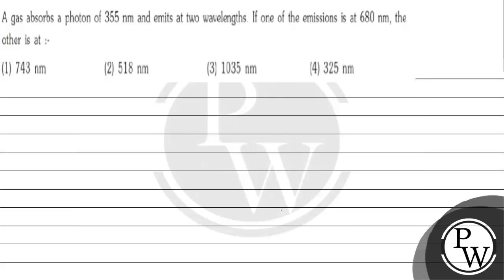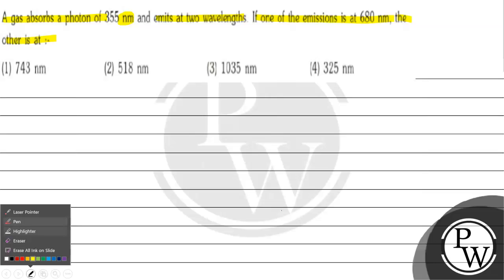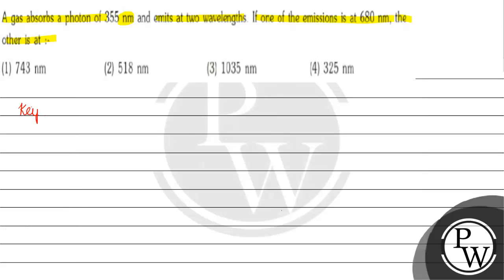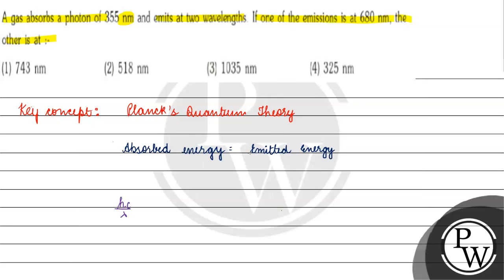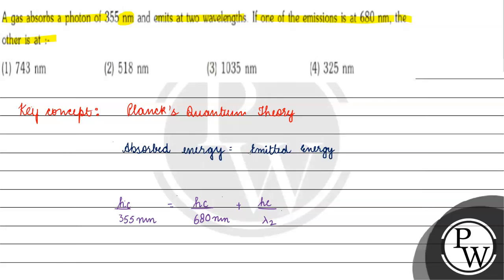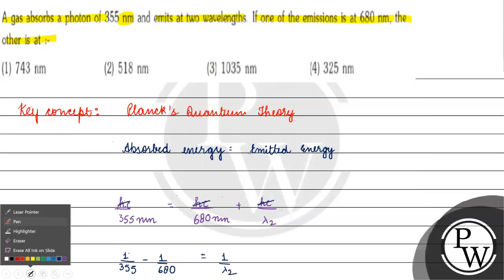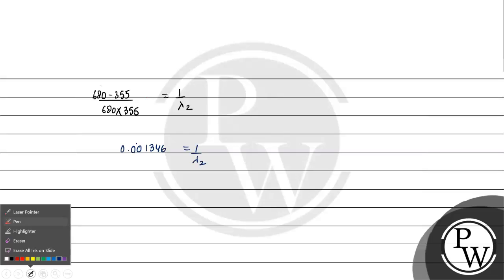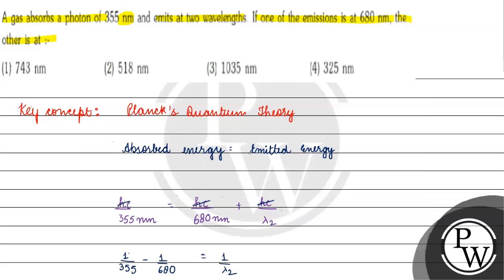A gas absorbs a photon of \( 355 \mathrm{~nm} \) and emits at two wavelengths. If one of the emi...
A gas absorbs a photon of \( 355 \mathrm{~nm} \) and emits at two wavelengths. If one of the emissions is at \( 680 \mathrm{~nm} \), the other is at :-
(1) \( 743 \mathrm{~nm} \)
(2) \( 518 \mathrm{~nm} \)
(3) \( 1035 \mathrm{~nm} \)
(4) \( 325 \mathrm{~nm} \)